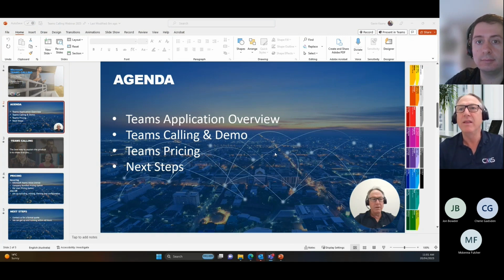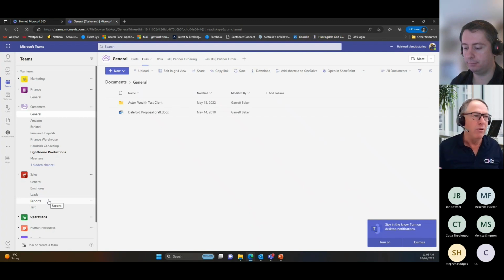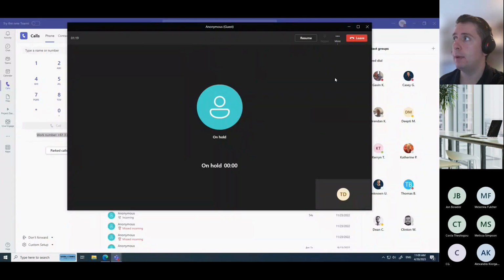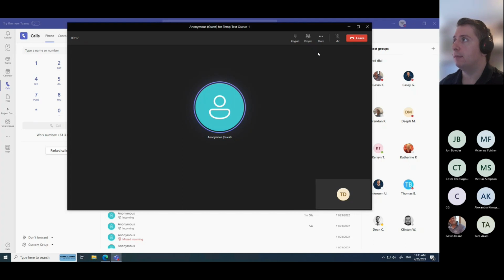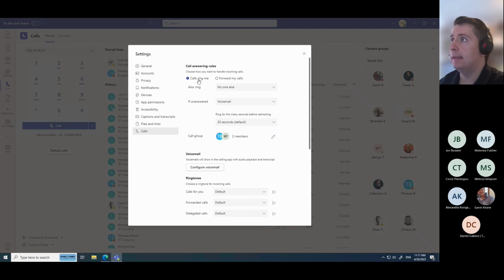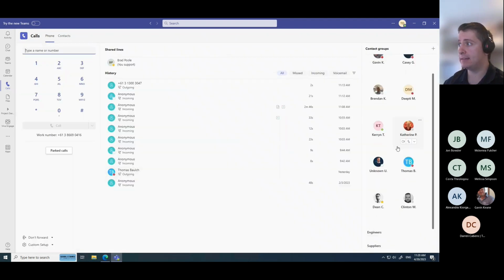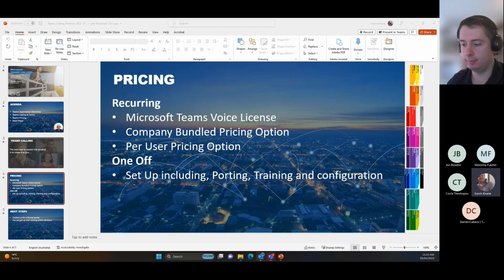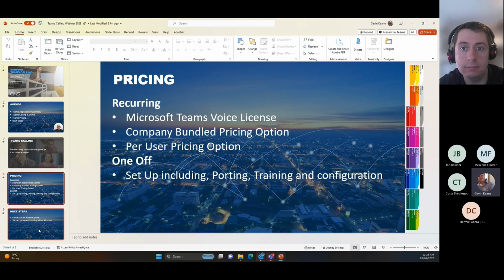Teams Calling Webinar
Microsoft Teams Calling by Cloud Made Simple